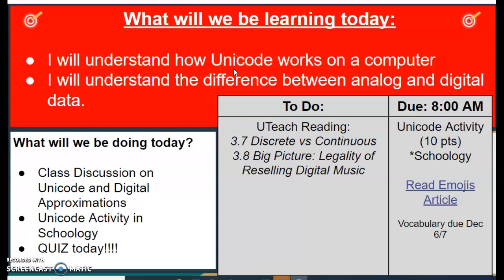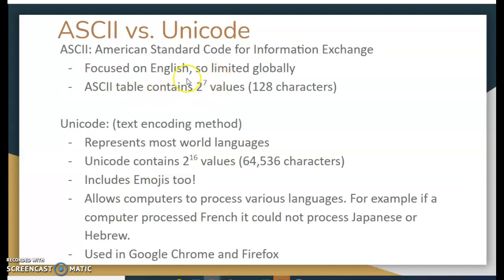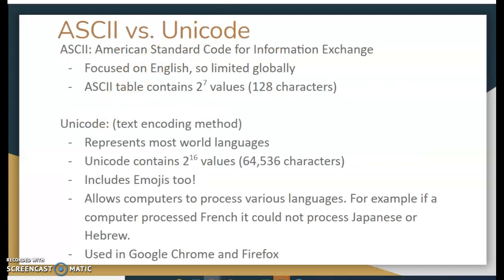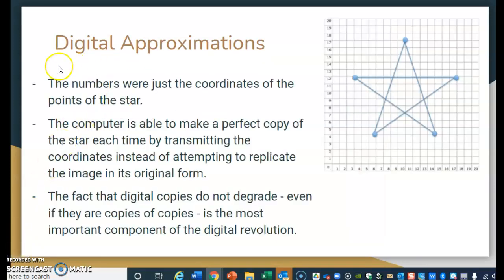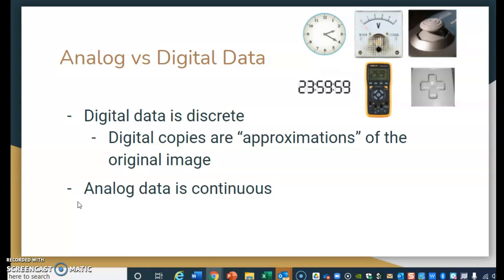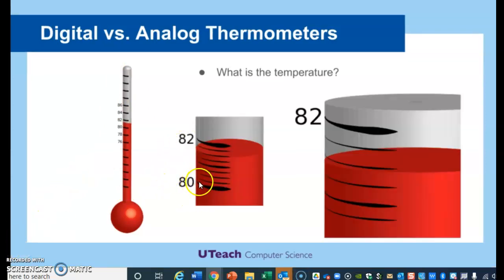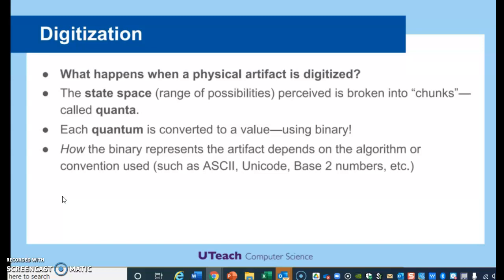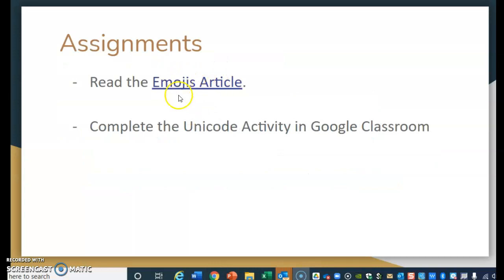Unicode (Unit 3 day 4)